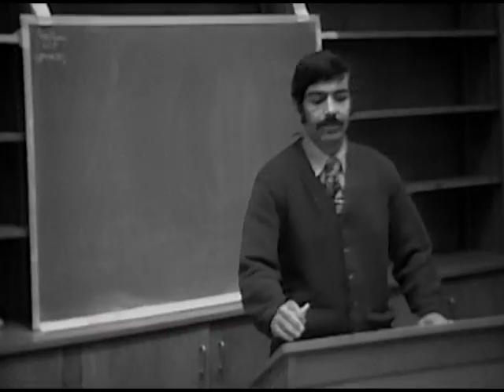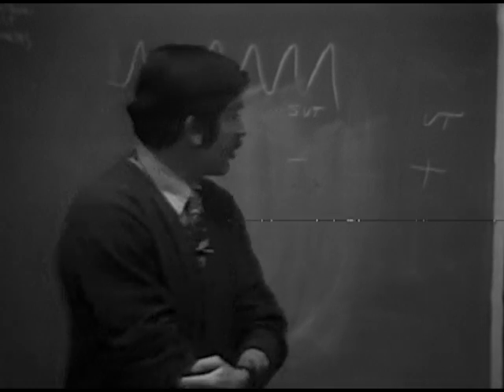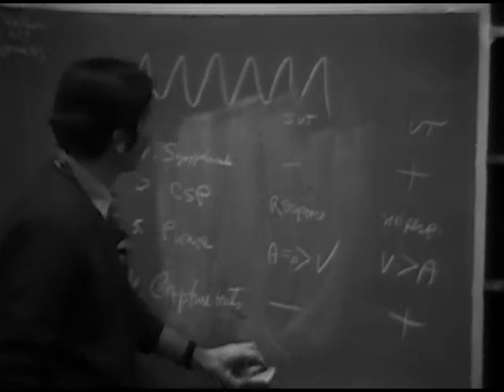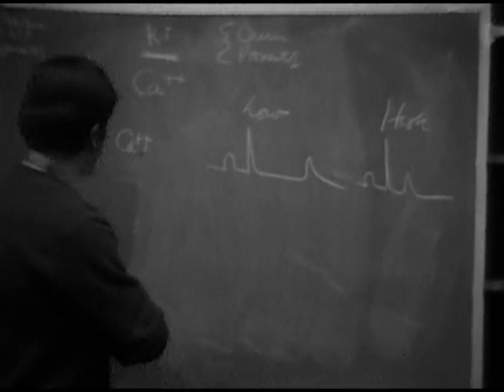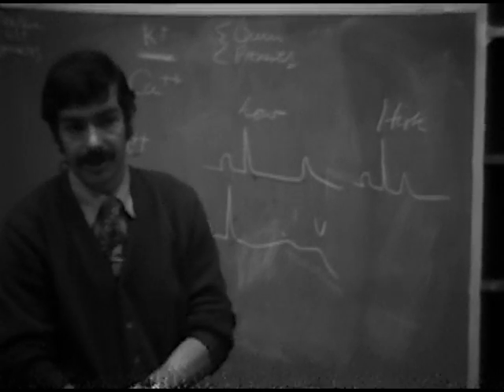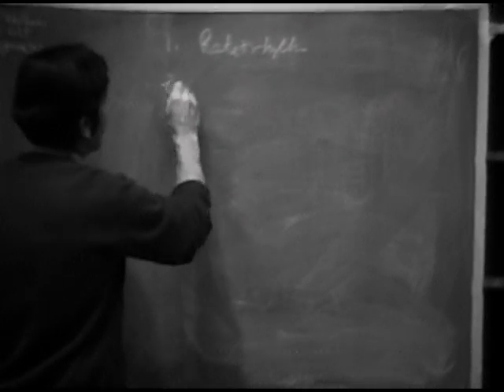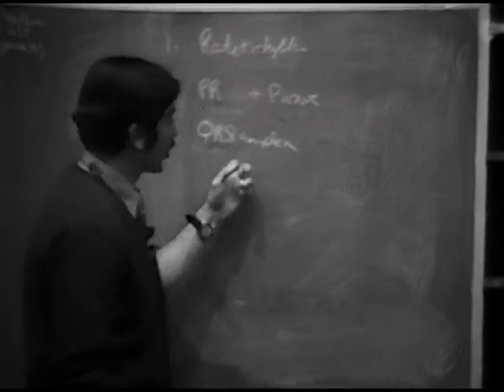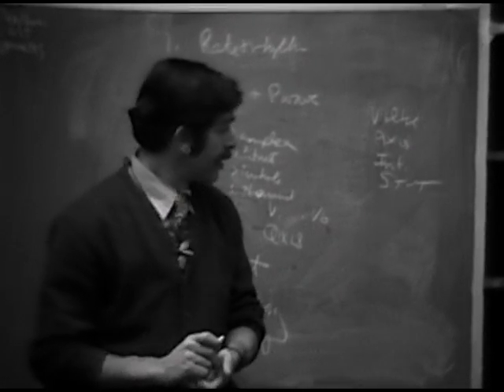EIAJ Reel 6 Arrythmias Part 2 MPEG4 480p